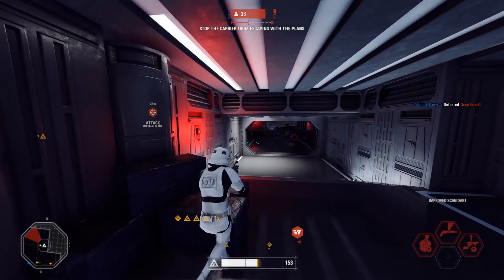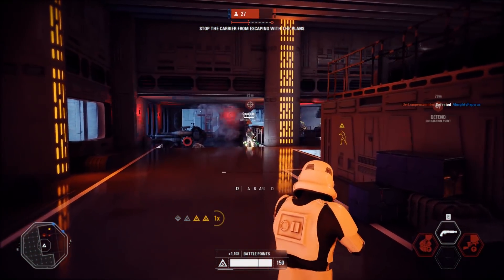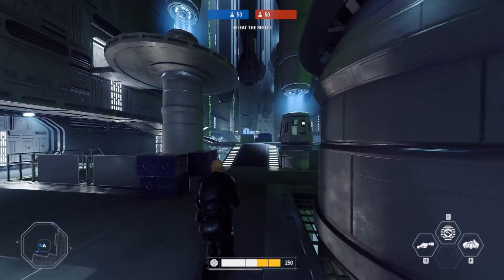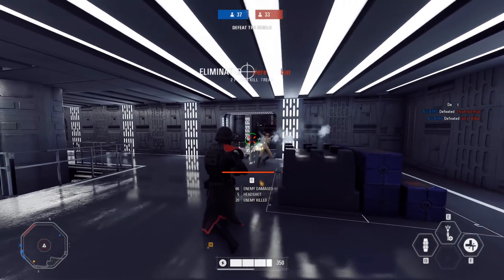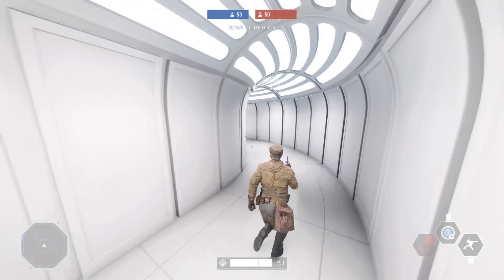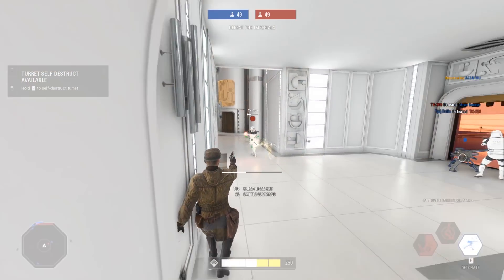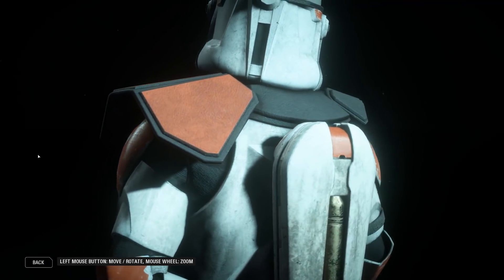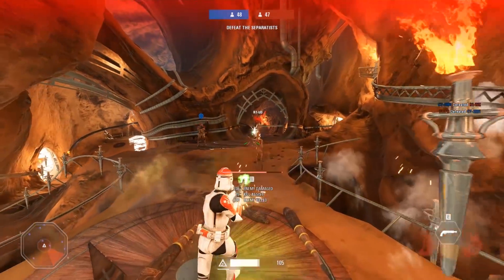Top 5 Mods of the Week - Star Wars Battlefront 2 Mod Showcase #28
TOP 5 MODS OF THE WEEK of Star Wars Battlefront 2 Episode 28. This is a Mod Showcase featuring many epic mods like Battle Of Coruscant, 332nd Battalion, Before the spark, Inquisitor Clone Troopers, BF2015 Sabers.

► Playlist of SWBF videos you would enjoy!

This channel is focused on StarWarsBattlefront news updates, tips, tricks and more. Star Wars Battlefront II is an action shooter video game from EA, DICE, Motive and Criterion. This channel is also pg, clean and family friendly. All content is fit for all ages! SWBFII features a single player campaign, all eras including clone wars and so much more! If you want details, info, news, gameplay and more for SWBF2, keep up to date on my channel!

Oh and welcome to the bottom of the description ;)
- AZZATRU